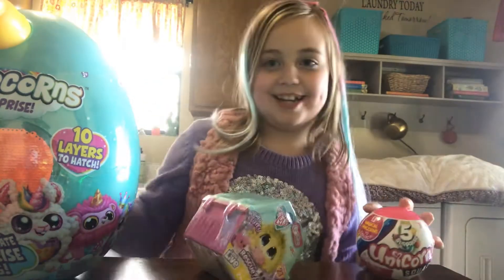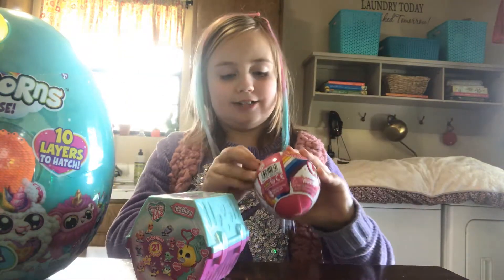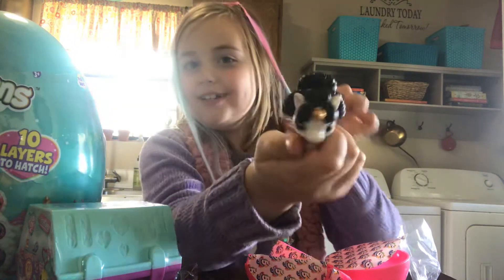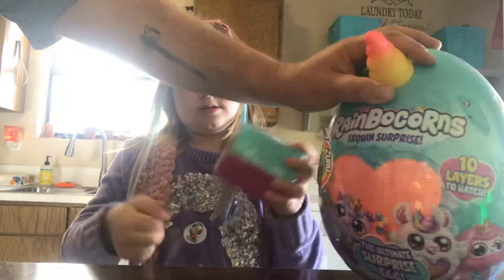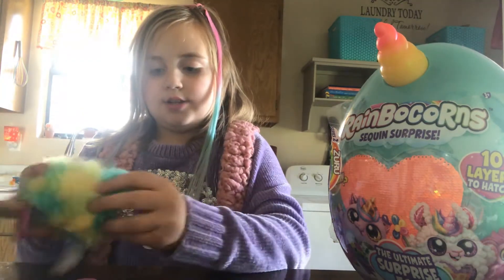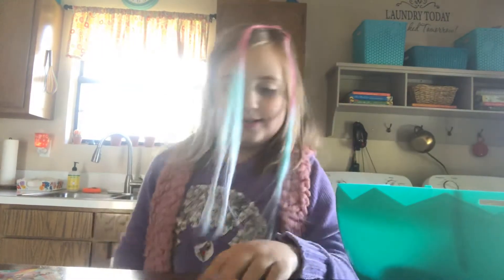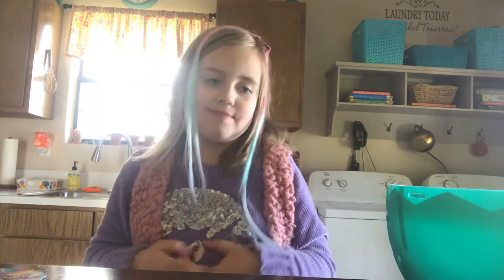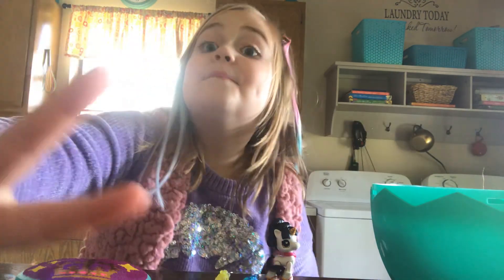Opening suprises rainbow corn, 5 surprise unicorn 🦄 and a baby scruff a luff!!!!